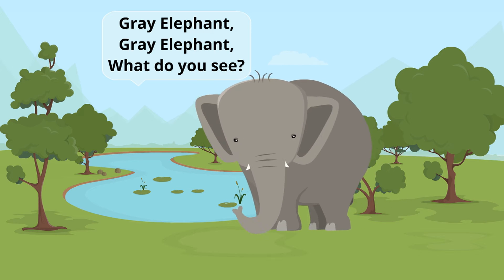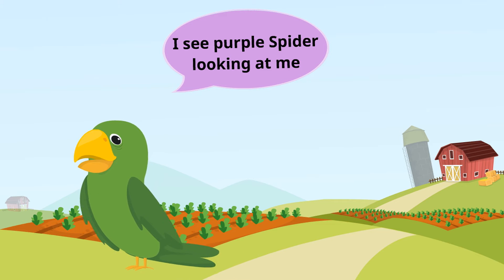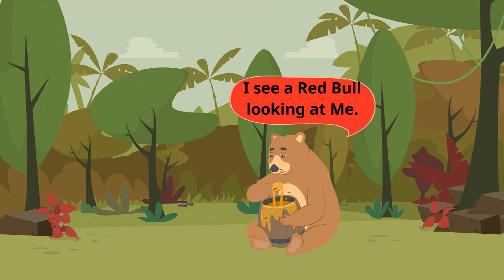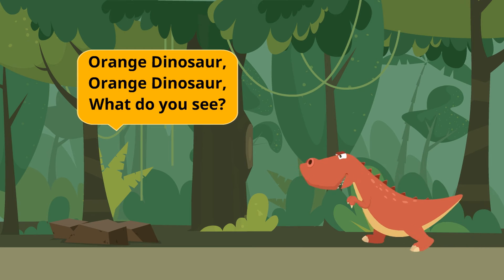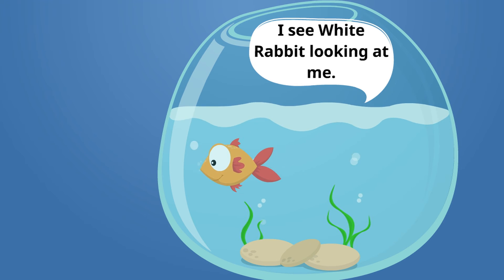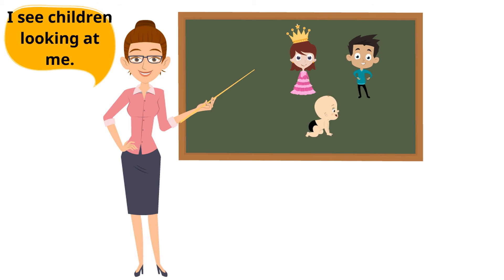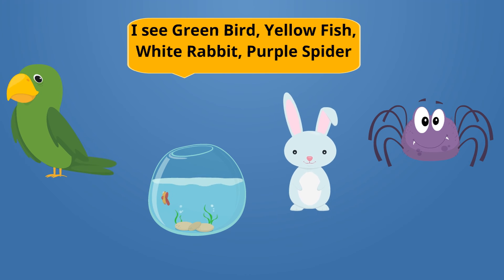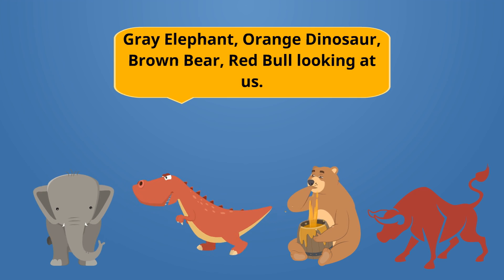How Children learn colors | What do you see | kids watch and learn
This video will help children to learn about colors, animals in a fun way. Watch and learn is the best way for young children to learn about anything.